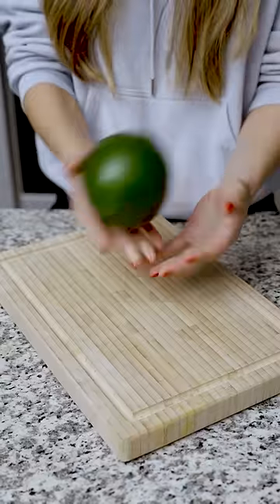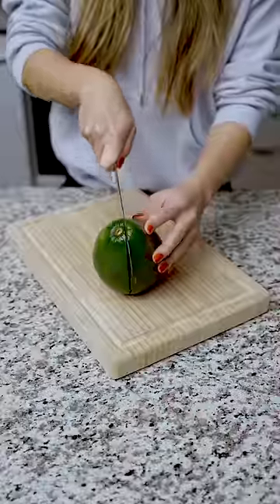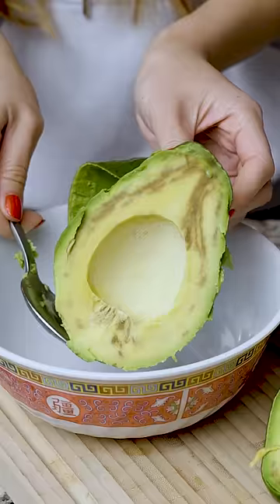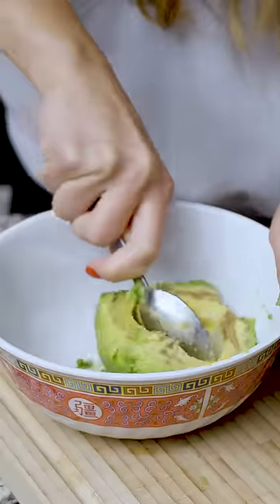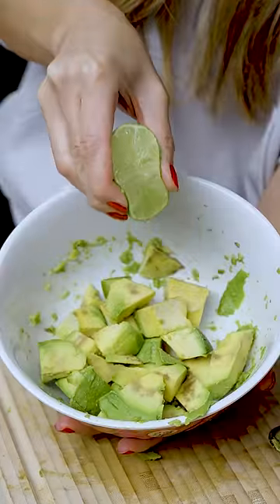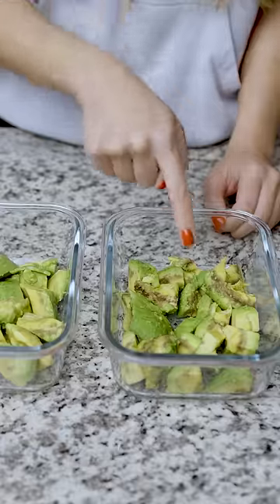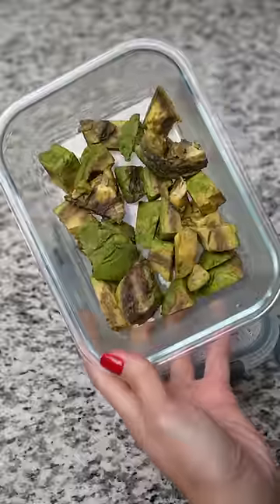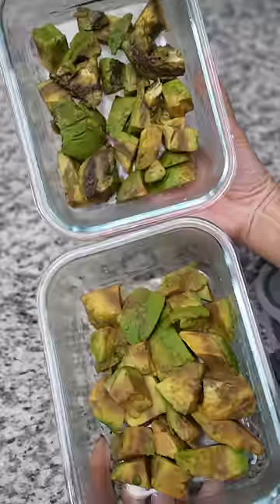Avocado Lime Test